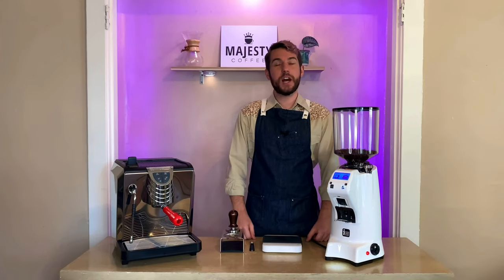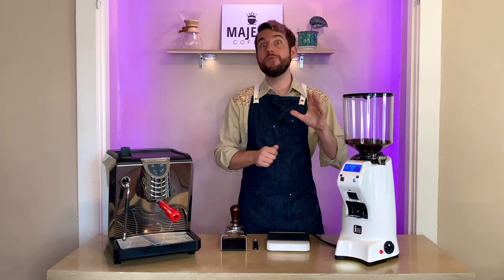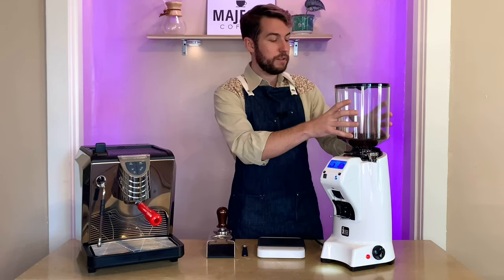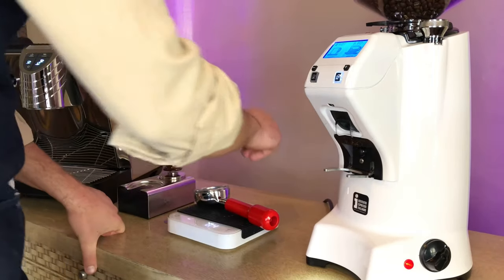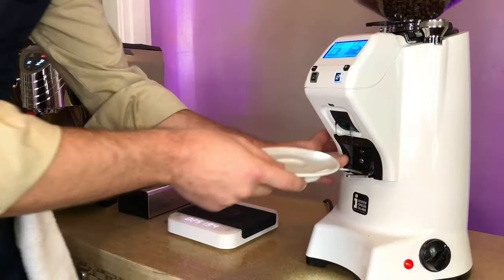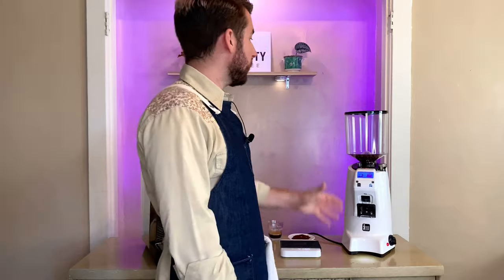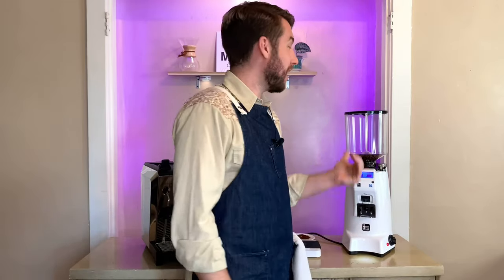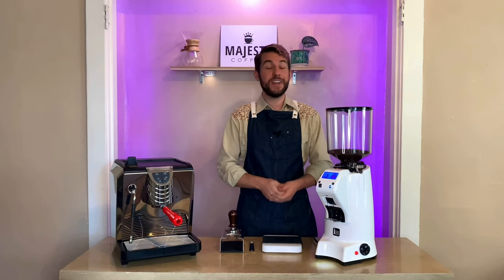Eureka Zenith 65E Review - Should You Buy This Espresso Grinder?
In this episode, we're taking a look at the Eureka Zenith 65e hi-speed espresso grinder. We're going over the features, specs, giving you a demonstration and helping you assess if this grinder is right for you.

Enjoy our Eureka Zenith 65e Review!

About Us

Here at Majesty Coffee, our mission is to provide you with the best espresso equipment (grinders and espresso machines) at the best prices. Our highly trained customer service team is available to help you pick the best machine for your needs whether you're operating a coffee shop, restaurant or are simply a home prosumer.

We're standing by on the phone, live chat and e-mail to assist you and always make it a point to provide the fastest customer service possible. We're top authorized dealers for best-selling espresso machines and grinders such as Compak, Ditting, Elektra, Franke, La Pavoni, La Spaziale, Mahlkonig, Mazzer, Quick Mill, Nuova Simonelli, Rocket, Victoria Arduino, PuqPress, and much more.